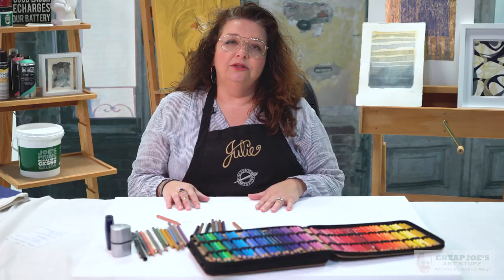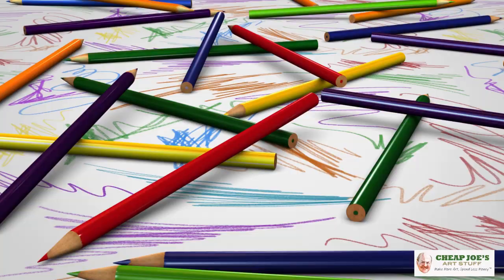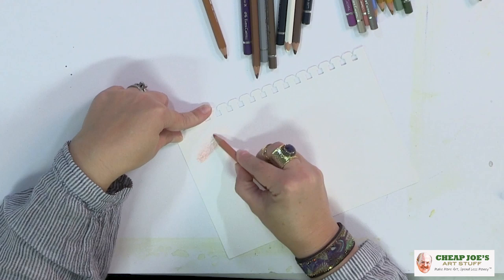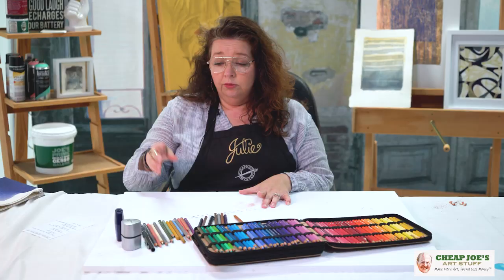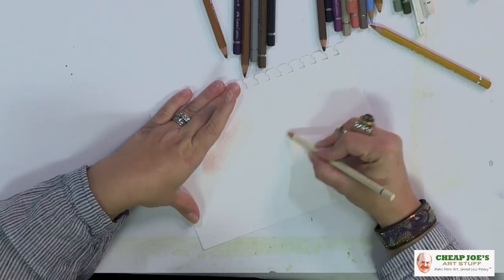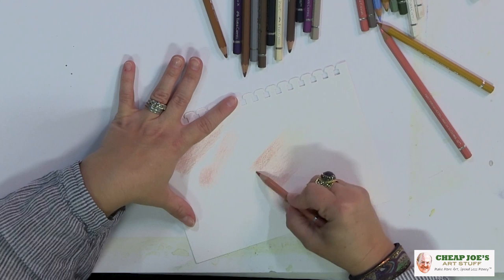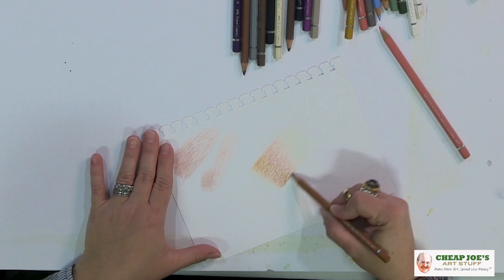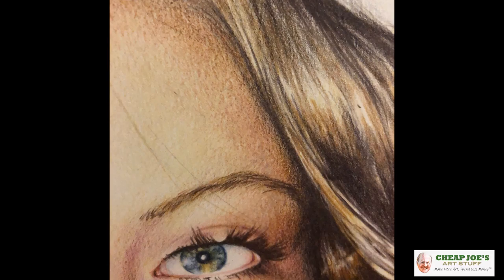Cheap Joe's 2 Minute Art Tips - 5 Valuable Colored Pencil Tips and Demo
In this Extended 2 Minute Art Tip, Julie shares 5 valuable colored pencil tips and a demo. Products mentioned in this video: